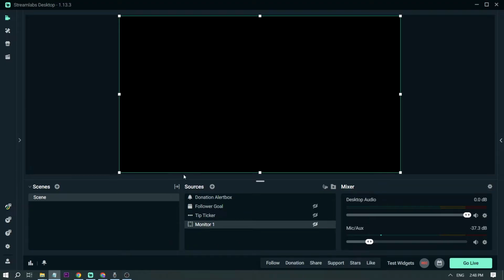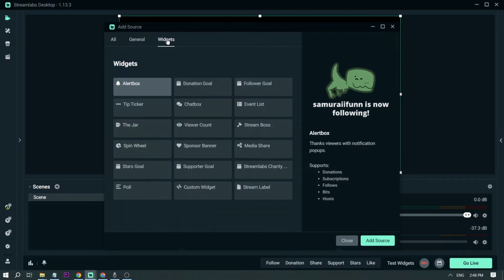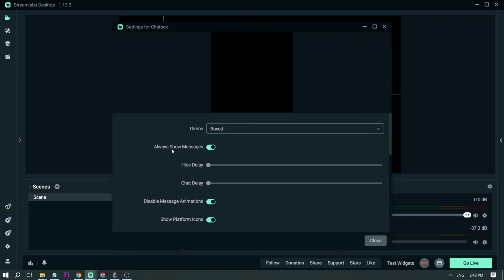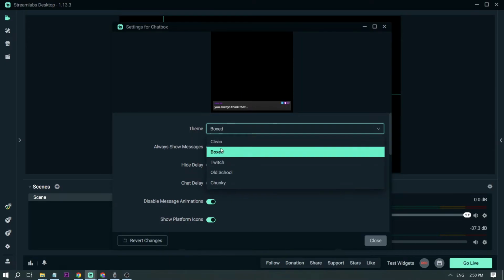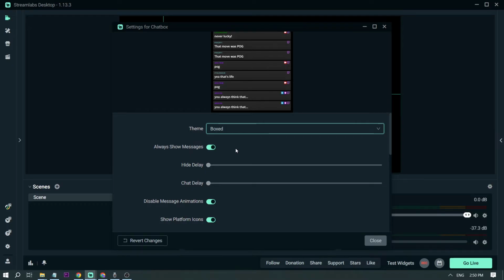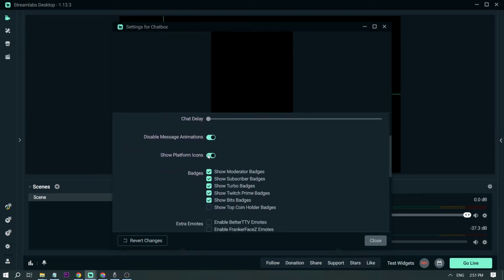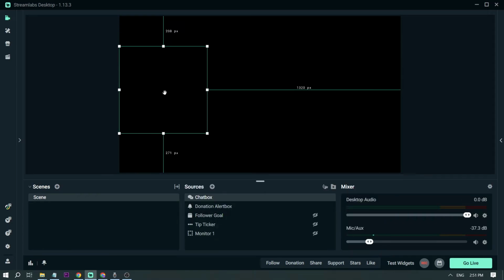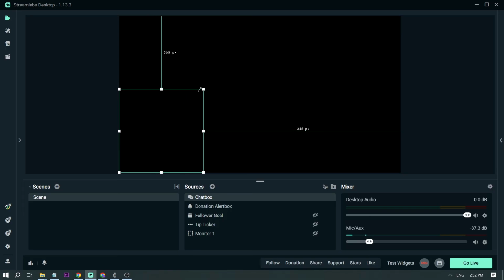Streamlabs - How to Set Up Chat Box 2025 (Fast & Easy)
Here's how to add chat box in Streamlabs OBS easily. In the end, you will be able to know how to setup chat box in Streamlabs OBS.